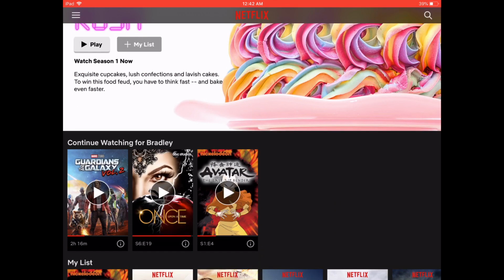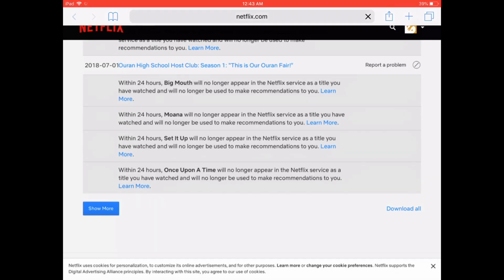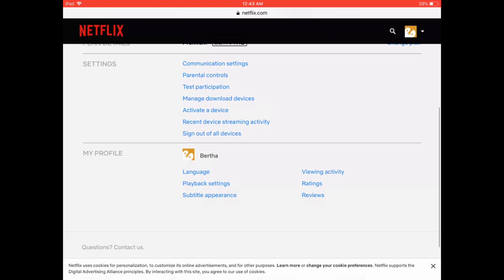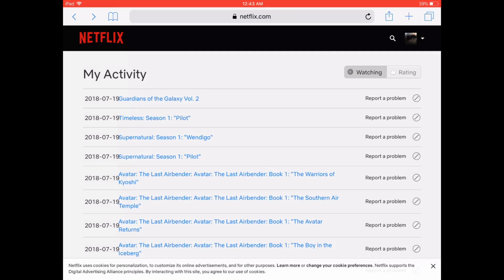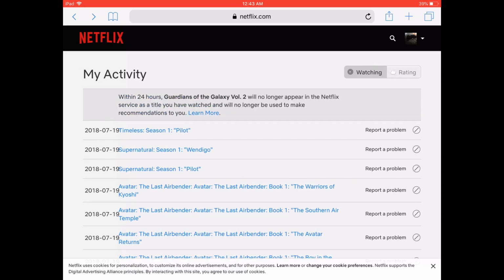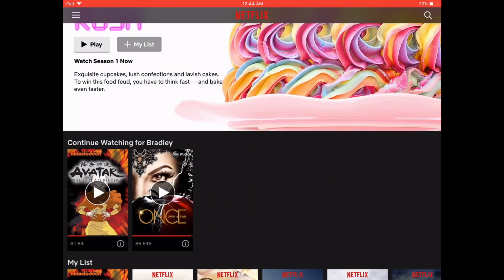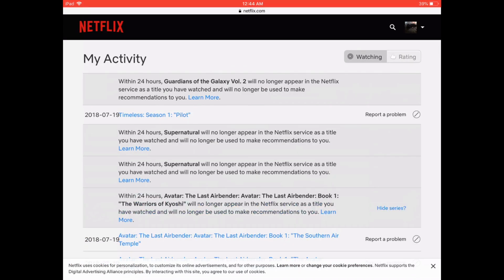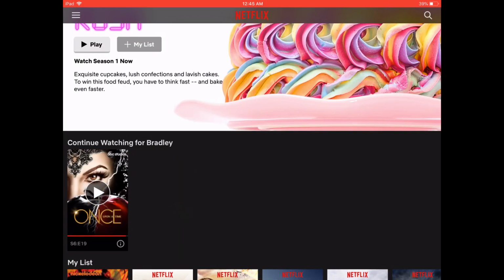How To Delete Viewing History On Netflix (2018 Update)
We've all been their, where we have been bothered by our continue watching or recommendations due to viewing history on Netflix. Especially when we didn't even enjoy it or in some cases MAY have been embarrassed by it or worried will get in trouble just for clicking a show or movie.

In this updated tutorial I'll show you how to clear/delete/erase, or "hide", your @Netflix  viewing history to ease your frustration. This works on iPhones, all Android devices, Computers, etc. The written steps are also below;

For those who want just the steps:

1) Log onto Netflix and highlight the account you wanna delete viewing history (if you have multiple).

2) Hover over where it says your name and click on "Your Account".

3) Scroll down to "Viewing History" and click.

4) Next to the report a problem is an "Ø", hit that  and done!

5) For shows you just have to hit "HIDE SERIES".